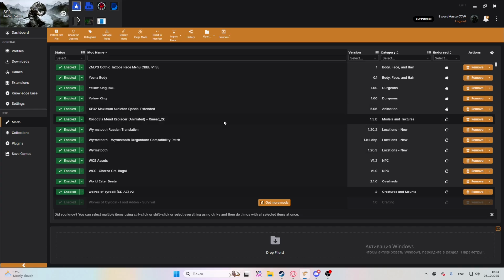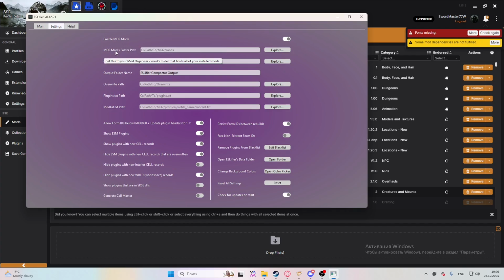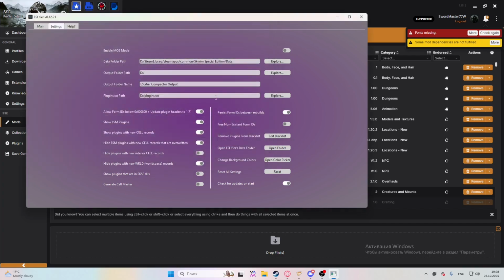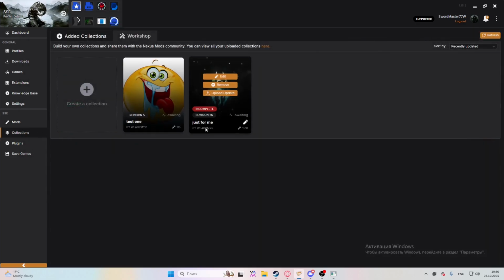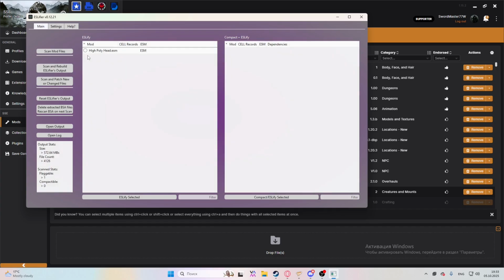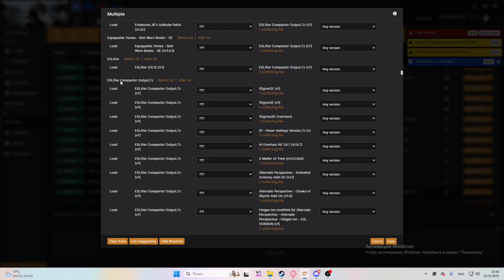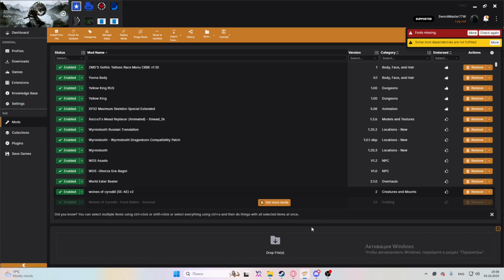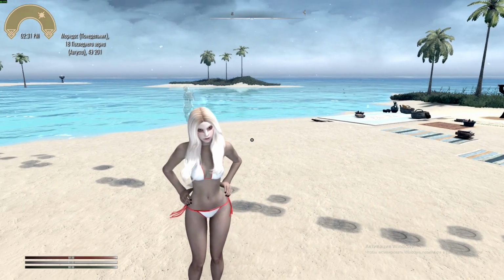this mod will change your skyrim)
today im doing a rewiev of fantastic mod-plugin called ESLifier)